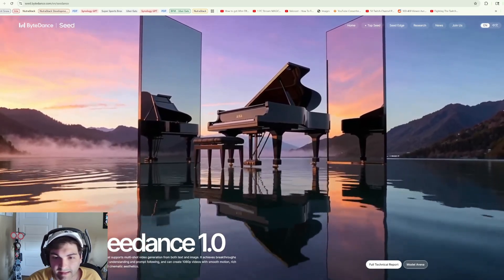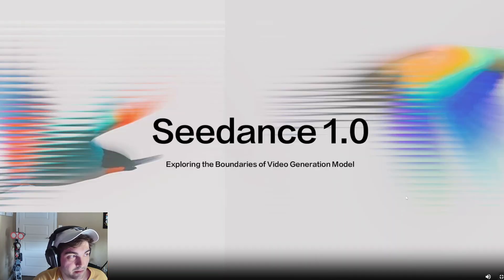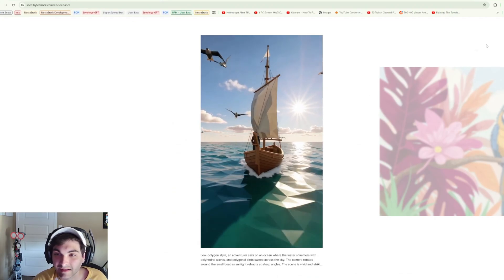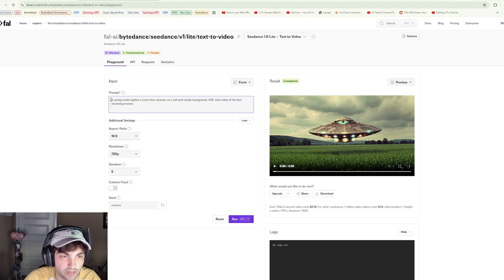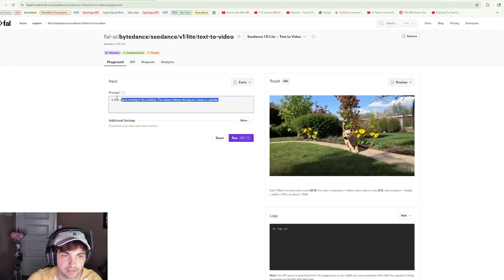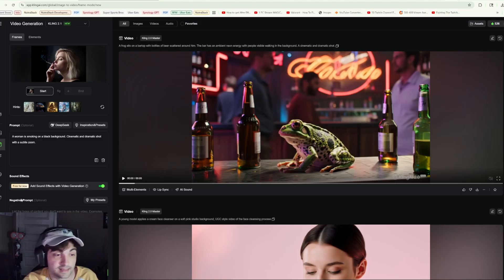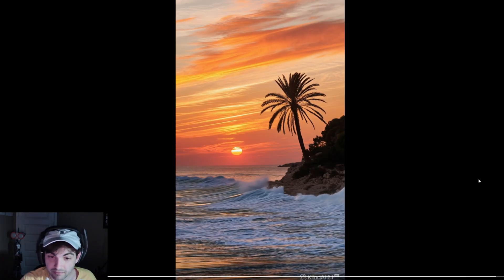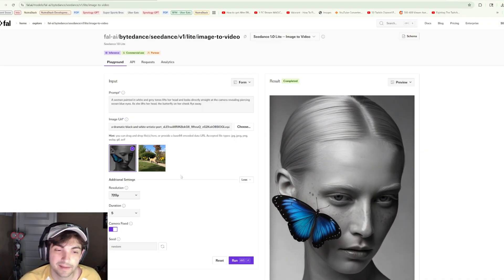NEW Best AI Video Model.. Maybe | Bytedance Seedance 1.0 vs Kling 2.1 | VEO 3 Killer?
Recently, a new video model topped the Hugging Face video model charts – Seedance 1.0 from Bytedance. The official Bytedance page shows off some pretty phenomenal examples, but is the model really as good as advertised?
We took to Fal AI to put the lite version of Seedance 1.0 up against community fan favorite Kling 2.0 and 2.1 and the results were… competitive.
Join us in putting the best of AI videos models head-to-head in the ring.

Chapters:
0:00 - 0:21: Intro to Seedance 1.0
0:21 - 1:34: AI Video Leaderboard Stats
1:34 - 2:27: Seedance Requirements
2:27 - 6:15: Official Seedance Docs
6:15 - 6:55: Accessing Seedance
6:55 - 13:11: Text to Video Testing & Kling Comparison
13:11 - 18:27: Image to Video Testing & Kling Comparison
18:27 - 19:31: Overall Thoughts